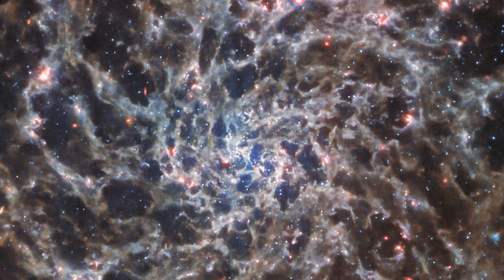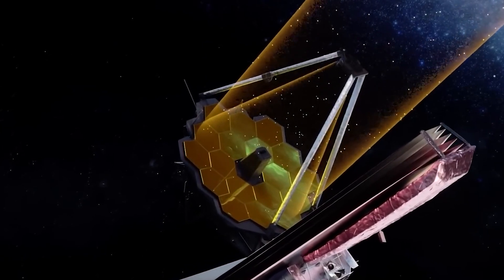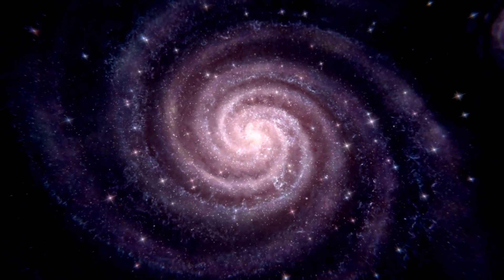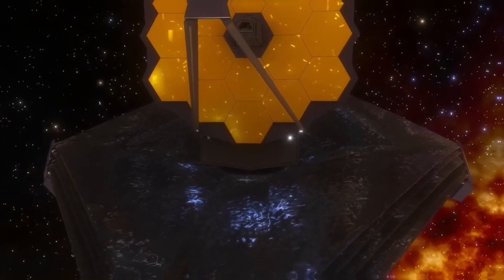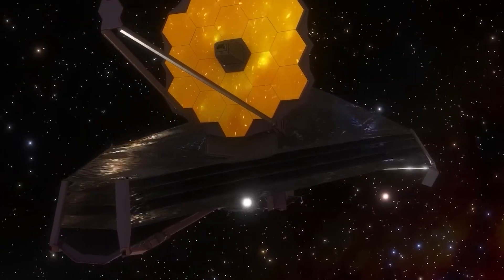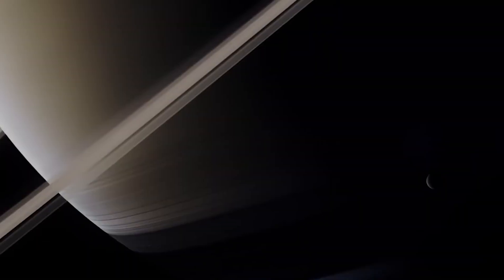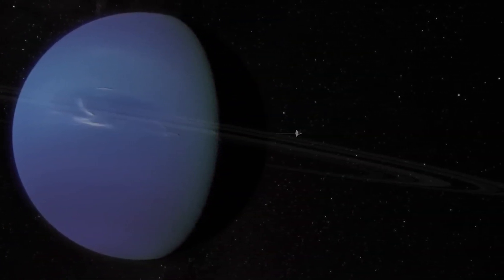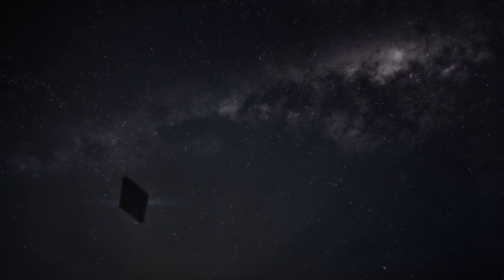NEVER SEEN BEFORE: James Webb Space Telescope Found New Galaxy!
NEVER SEEN BEFORE: James Webb Space Telescope Discovered New Galaxies!

Amazing new photographs from the James Webb Space Telescope have revealed the gaseous "bone" structure of a distant galaxy, demonstrating how space agencies like NASA and ESA are starting to embrace some of the most unsettling parts of space. The spiral galaxy's core can be seen in this new image from the James Webb Space Telescope; and it resembles the skeleton of a whirlpool. What precisely about this galaxy is so incredible? What additional galaxies has the JWST so far seen?

In today's video we look at the latest discovery, images and updates from the James Webb Space Telescope. Keep watching to see the first real images from a newly discovered galaxy.

Inspired by James Webb Telescope Found Galaxies Never Seen Before!

Inspired by Thousands of Never Seen Before Galaxies! The Latest James Webb Space Telescope Image Explained in 4K

Inspired by James Webb Telescope FINALLY Proves The Big Bang Theory Is Wrong!

Inspired by James Webb Telescope Makes a Terrifying Discovery at the Edge of the Universe!